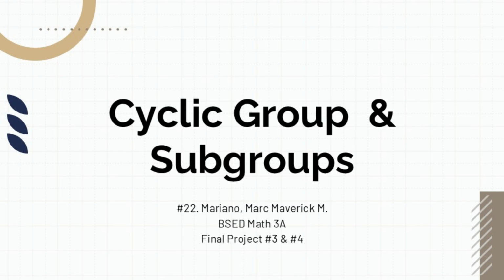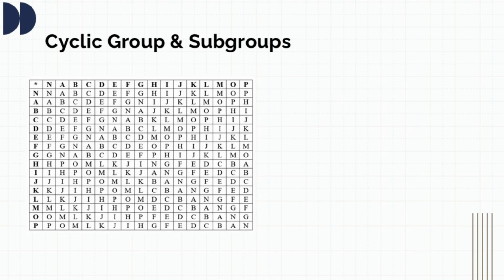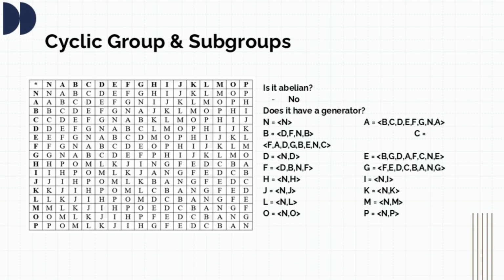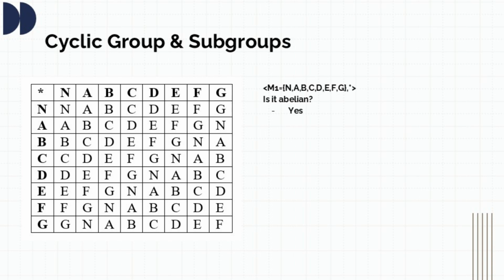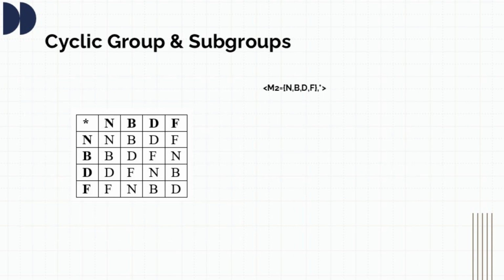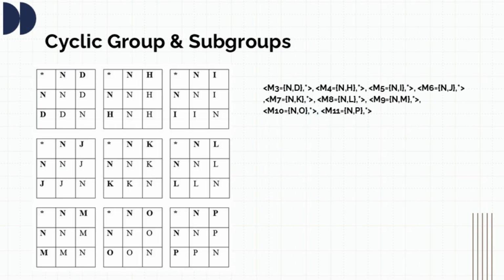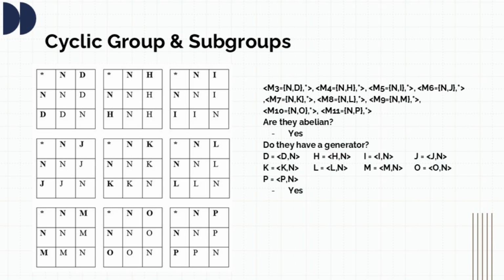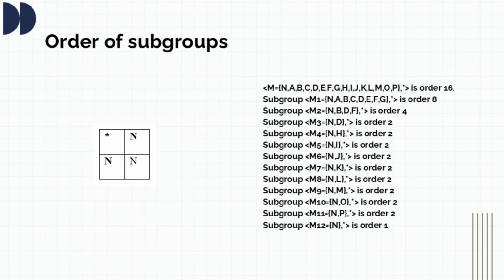Final Project #3 & #4 - Cyclic Group & Subgroups and their Order